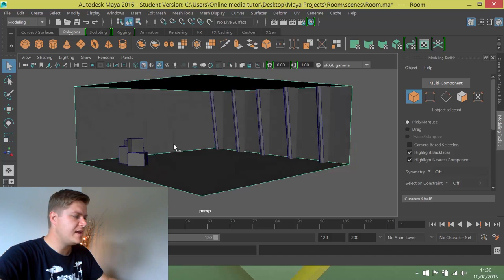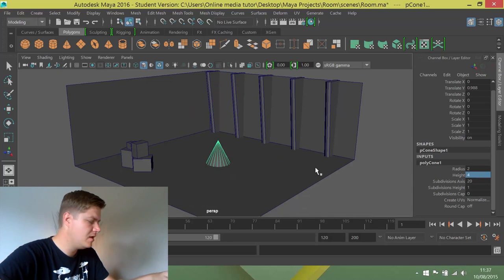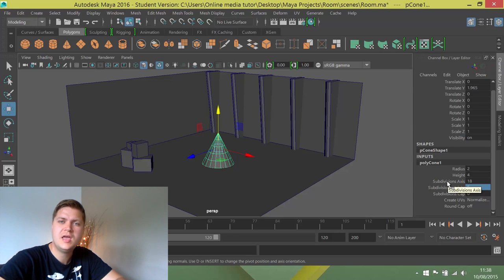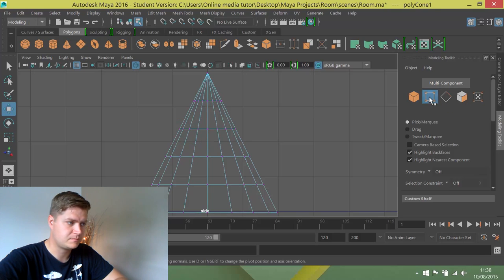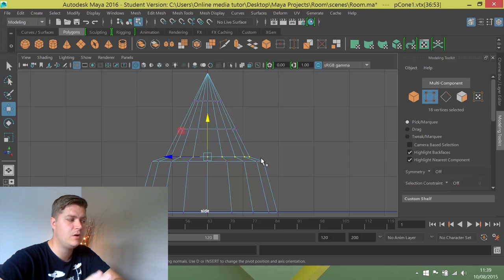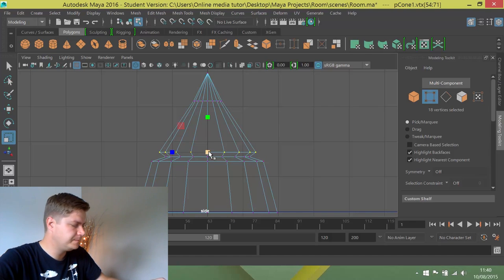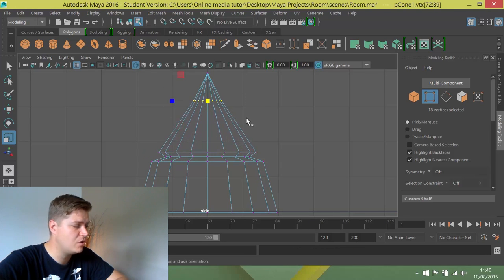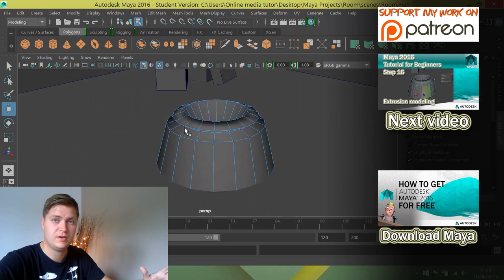#15 Box Modeling in vertex selection mode in Maya 2016